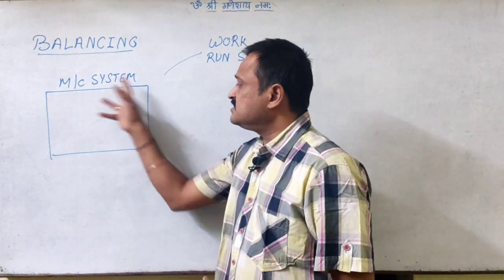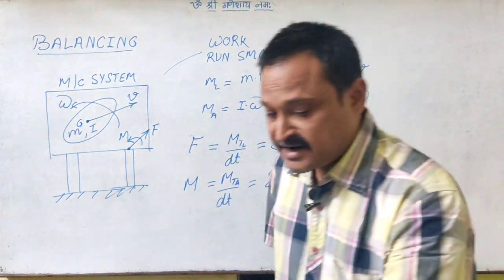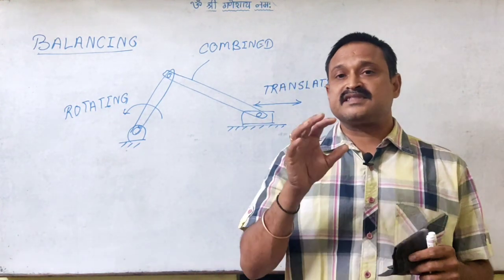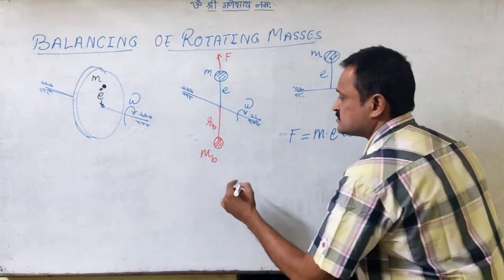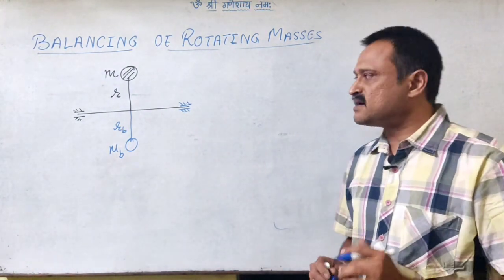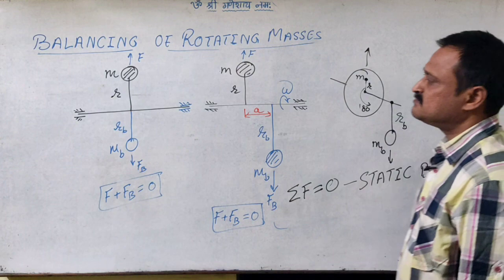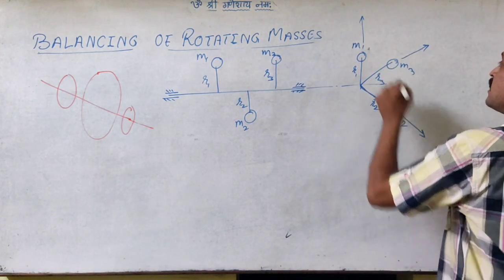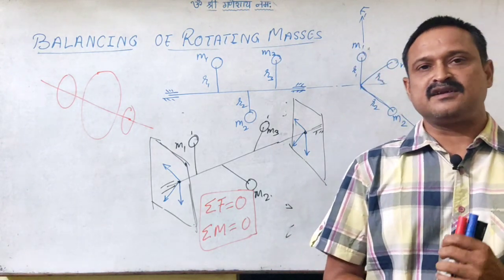Dynamic Balancing Introduction